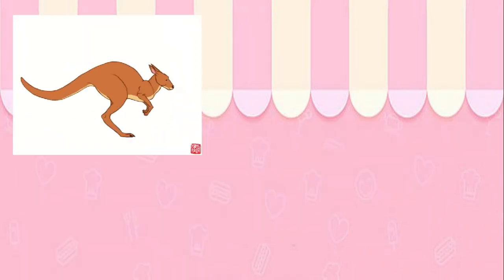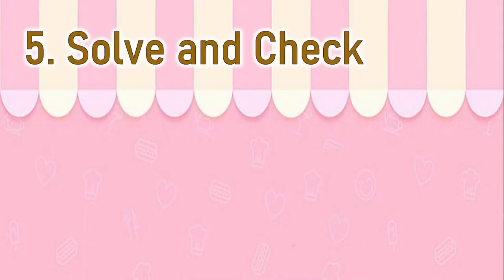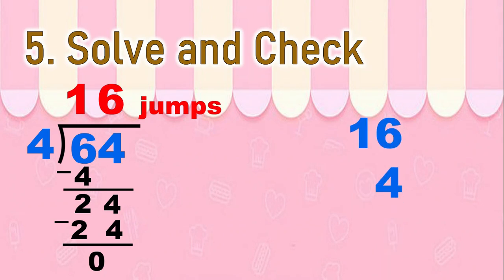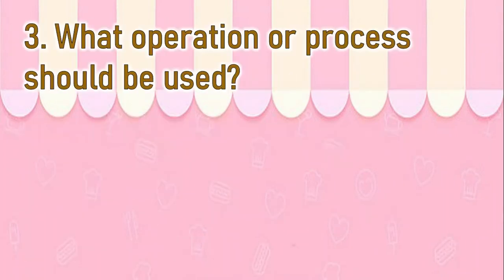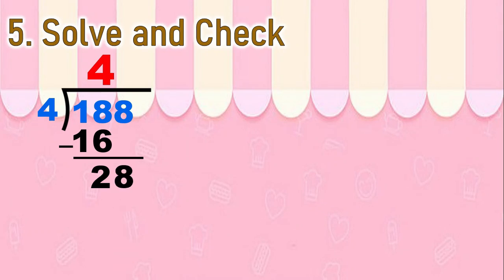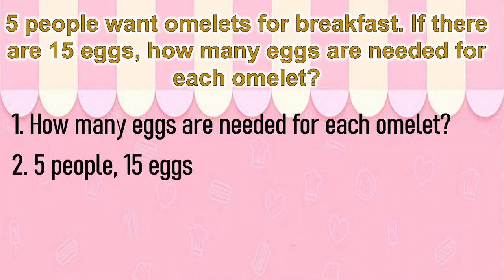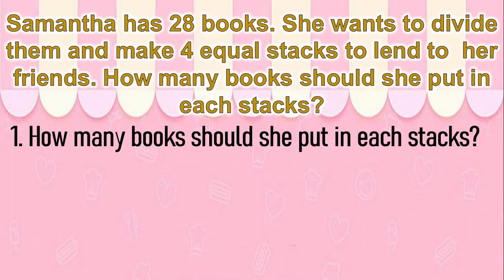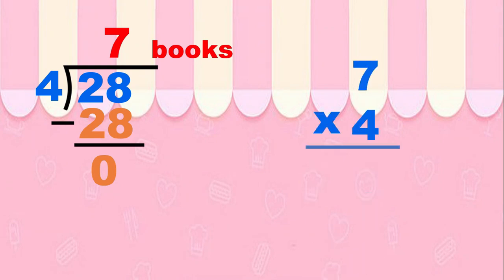Word Problems Involving Division